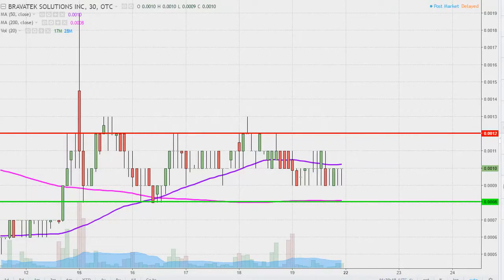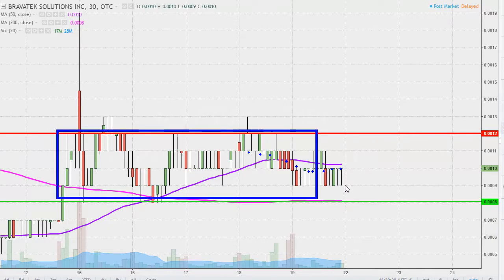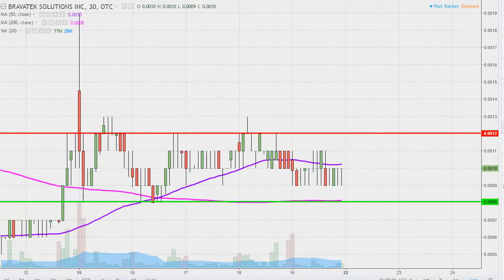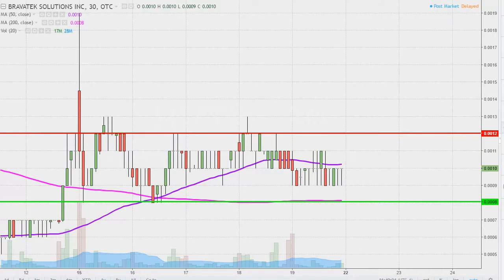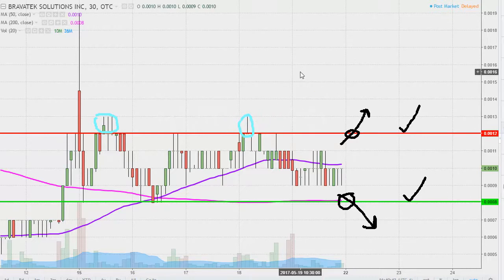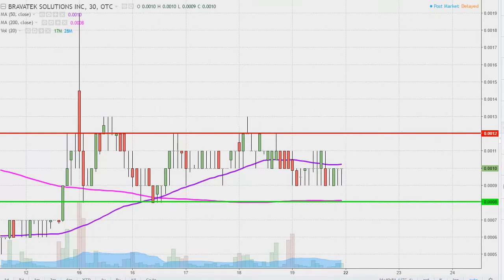Bravatek Solutions Inc - BVTK Stock Chart Technical Analysis for 05-19-17